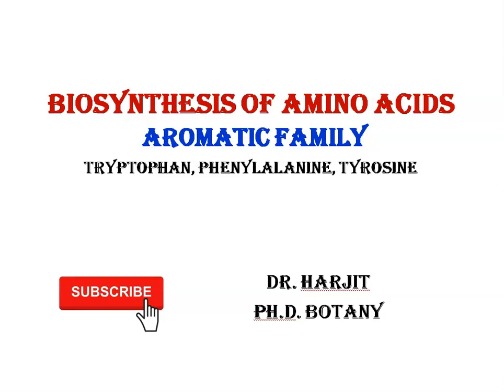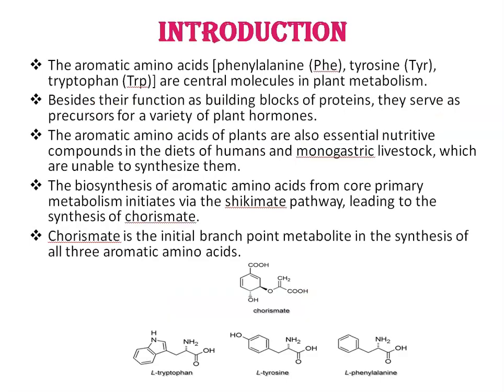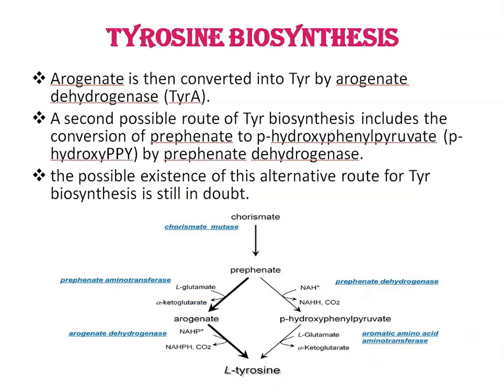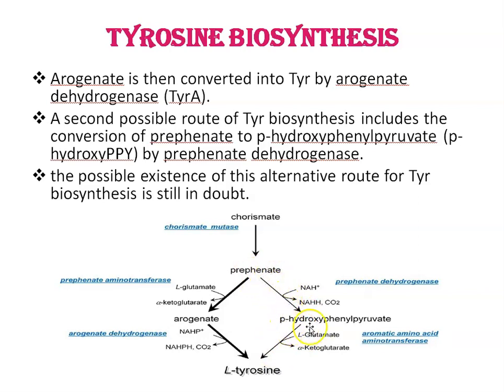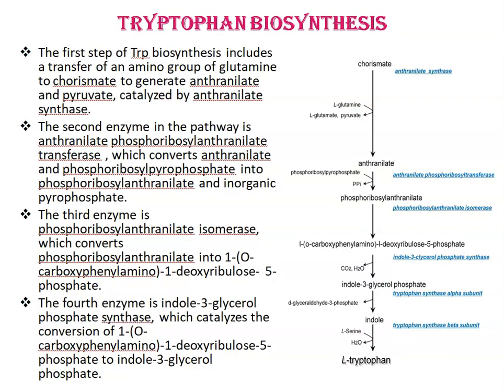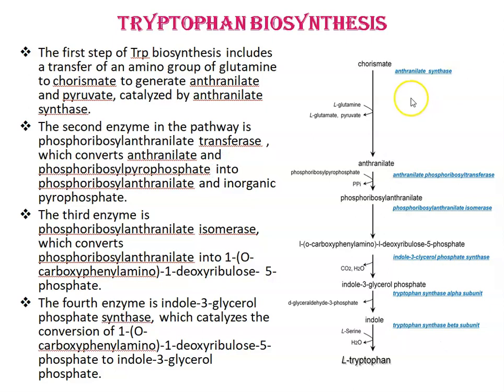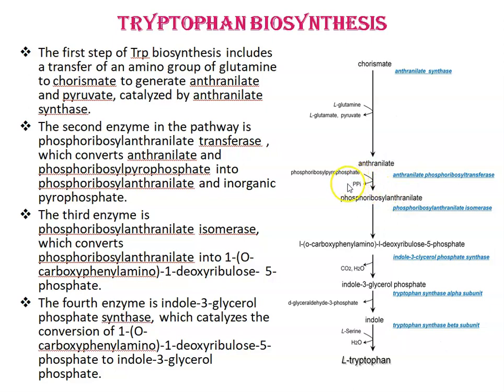BIOSYNTHESIS OF AMINO ACIDS-Aromatic family (Tryptophan, Phenylalanine, Tyrosine)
The aromatic amino acids [phenylalanine (Phe), tyrosine (Tyr), tryptophan (Trp)] are central molecules in plant metabolism.
Besides their function as building blocks of proteins, they serve as precursors for a variety of plant hormones.
The aromatic amino acids of plants are also essential nutritive compounds in the diets of humans and monogastric livestock, which are unable to synthesize them.
The biosynthesis of aromatic amino acids from core primary metabolism initiates via the shikimate pathway, leading to the synthesis of chorismate.
Chorismate is the initial branch point metabolite in the synthesis of all three aromatic amino acids.
The first enzyme of the shikimate pathway is 3-deoxy-d-arabino-heptulosonate-7-phosphate synthase converting PEP and E4-P into 3-deoxy-d-arabino-heptulosonate-7-phosphate .
The second enzyme of this pathway is 3-dehydroquinate synthase, which converts 3-deoxy-d-arabino-heptulosonate-7-phosphate into 3-dehydroquinate.
The third and fourth enzymatic steps are catalyzed by the bi-functional enzyme 3-dehydroquinate dehydratase/ shikimate 5-dehydrogenase, leading to the formation of shikimate.
The fifth enzymatic step is catalyzed by shikimate kinase, which converts shikimate to shikimate 3-phosphate.
The sixth enzymatic step is catalyzed by 5-enolpyruvylshikimate 3-phosphate synthase which leads to the synthesis of 5-enolpyruvylshikimate 3-phosphate
The final step is catalyzed by chorismate synthase , which converts EPSP to chorismate.